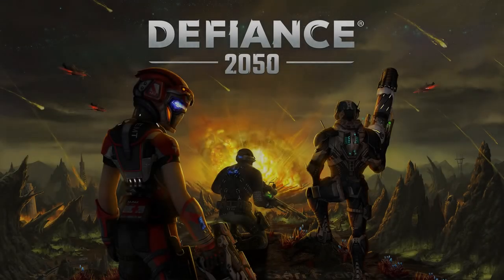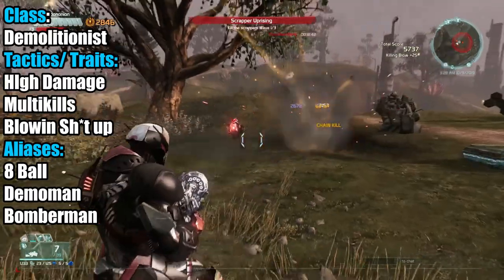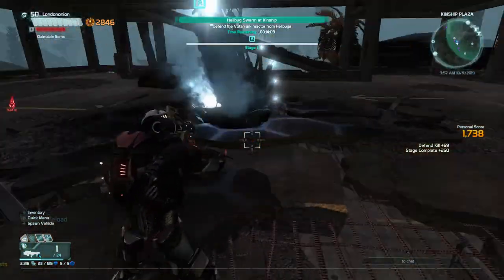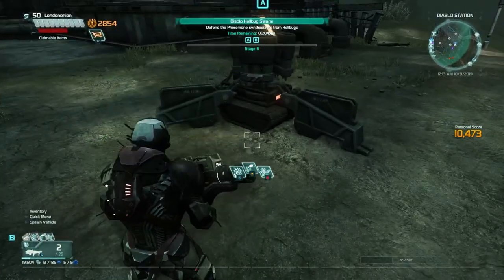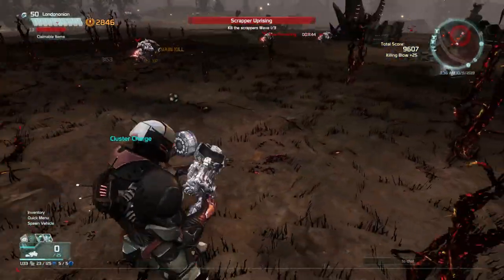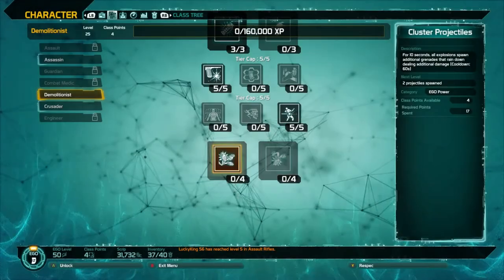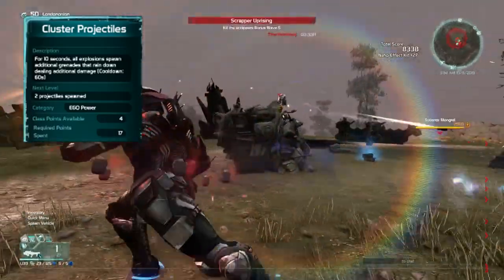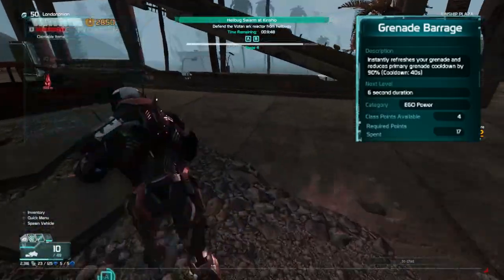Defiance 2050: DEMOLITIONIST CLASS REVIEW// SKILL TREE BUILD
Defiance 2050 Class Review

In this review, I cover the two main skill tree builds a demolitionist can use. I also give my opinion on the class' efficacy and favorable aspects

GT: Londononion21